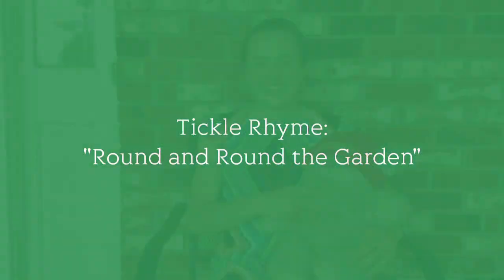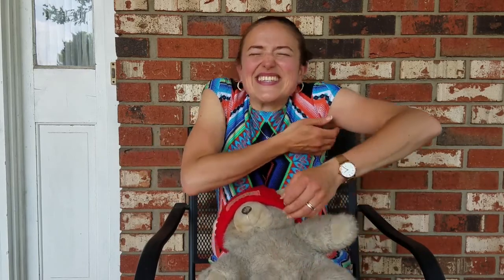Baby Time - Fingers & Toes with Miss Jen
Jennifer from our Youth Services department (Lawrence) reads Fingers and Toes, then does some activites to get babies moving